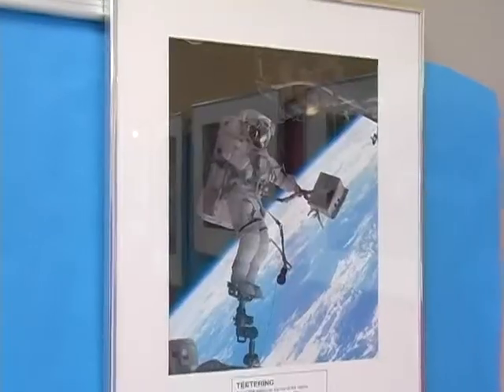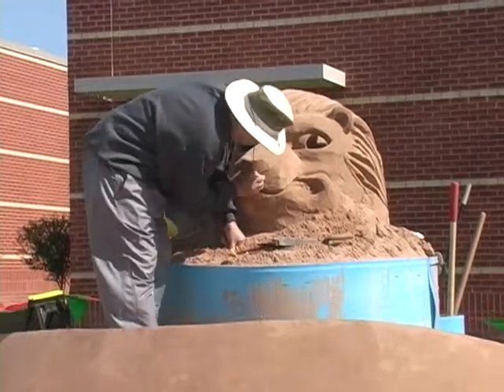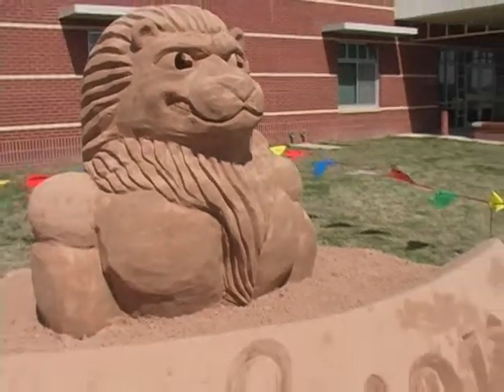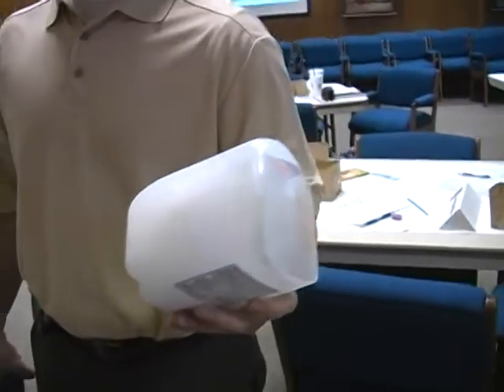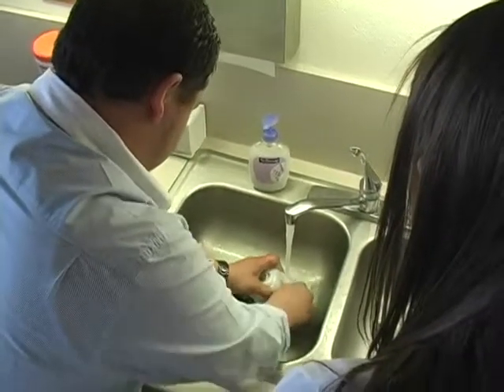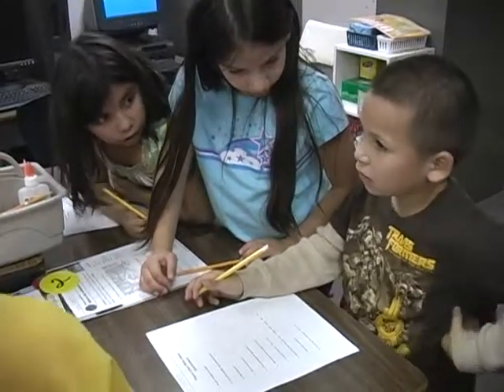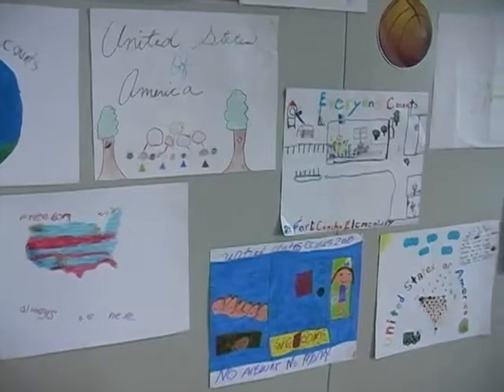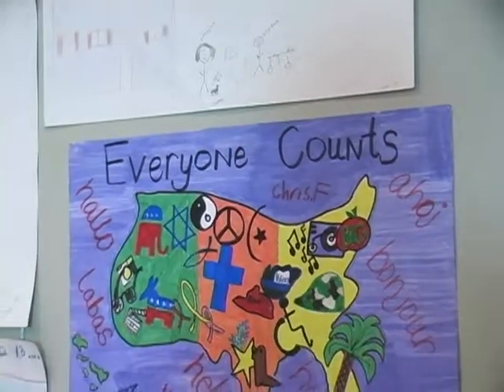SAISD News - April 9, 2010